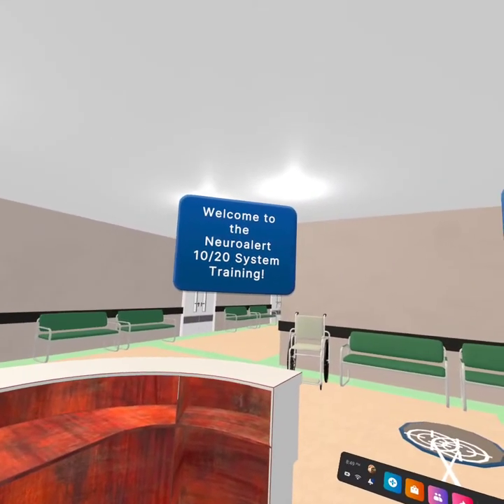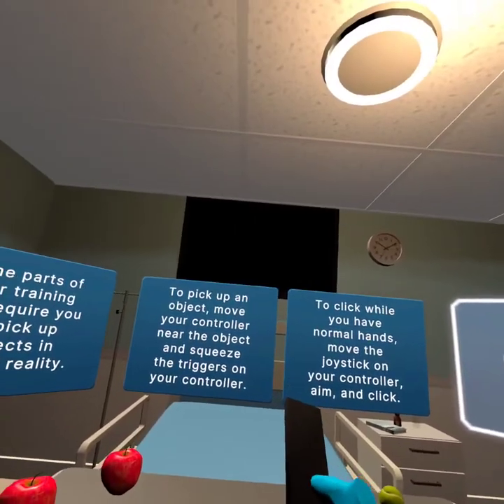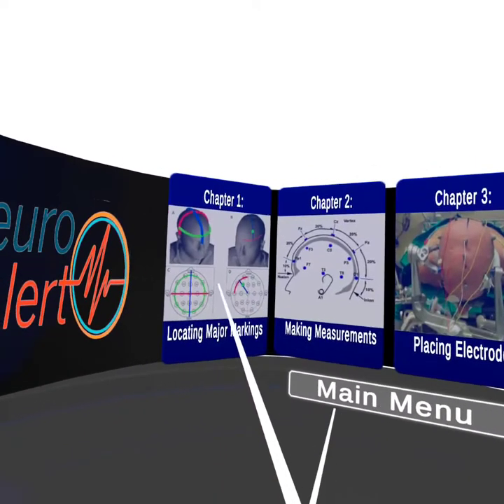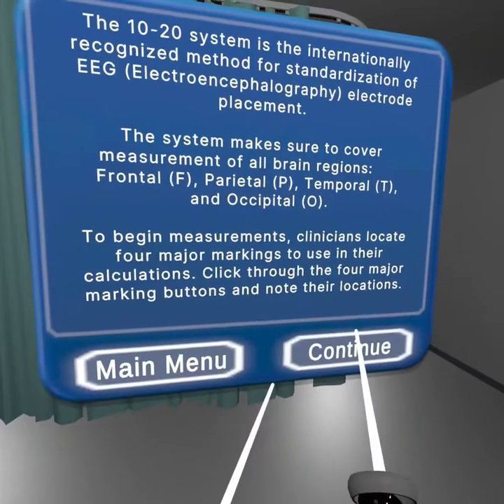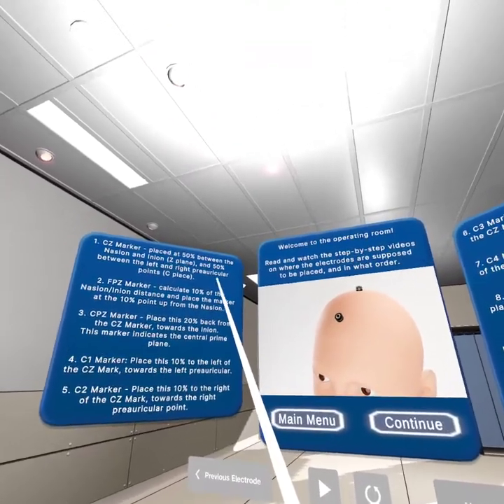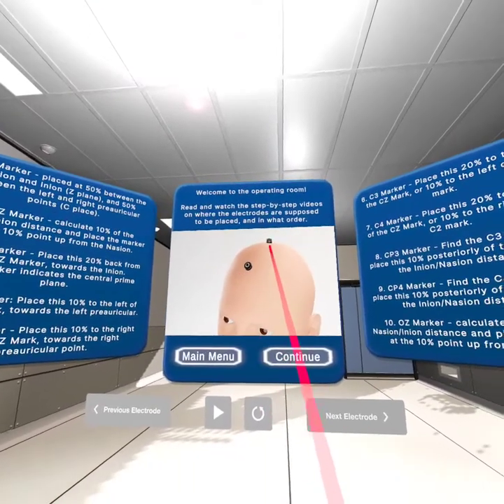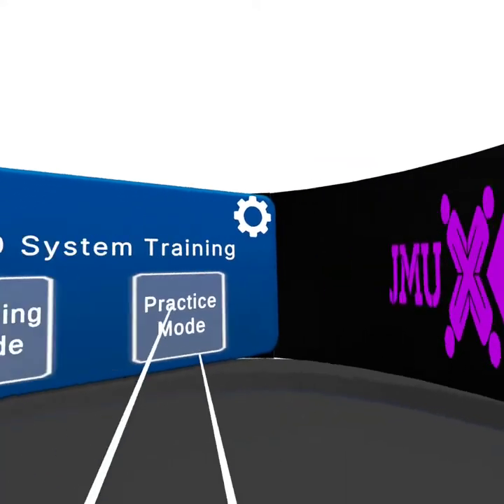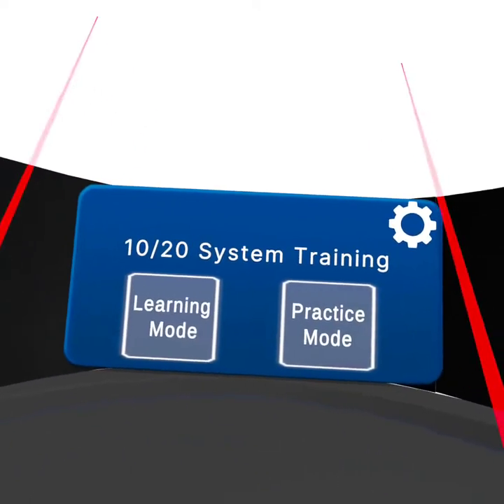Neuroalert/JMU X-Labs Fall 2021 Final Project (Audio ON)